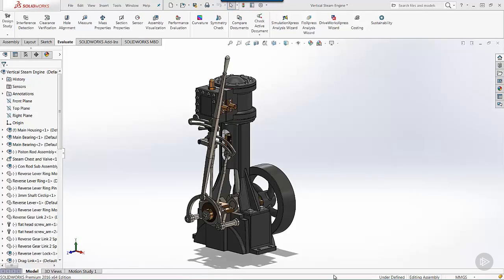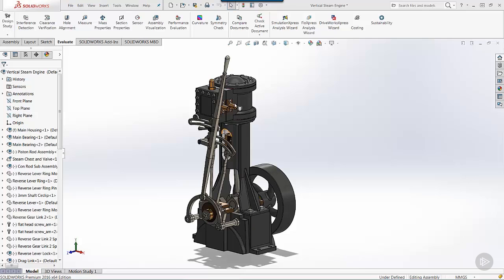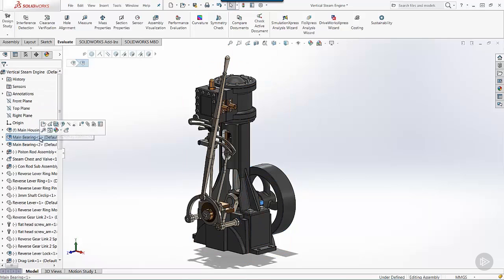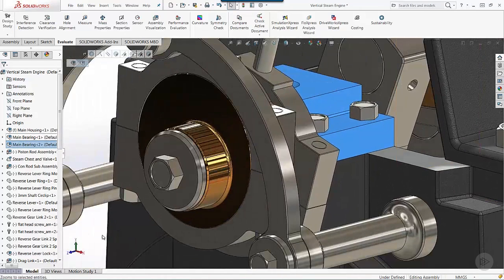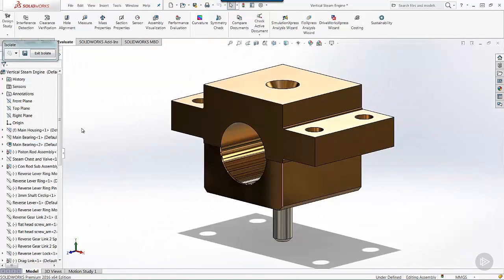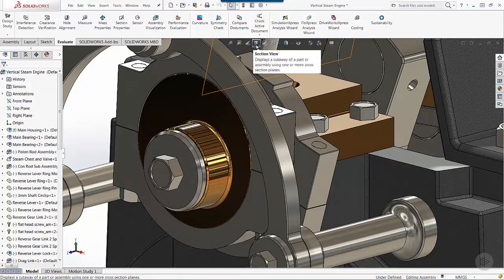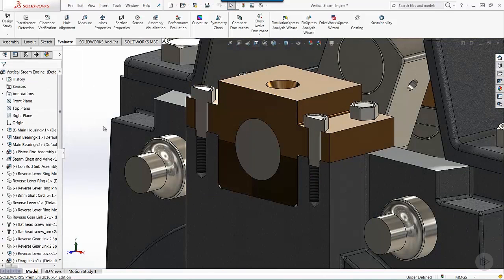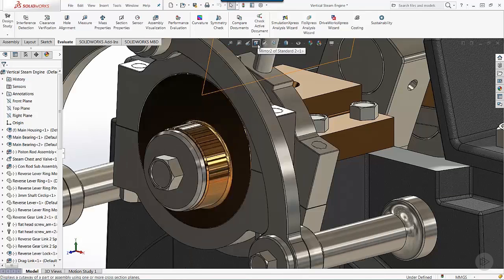07 Designing a Molded Production ready Part Project Overview